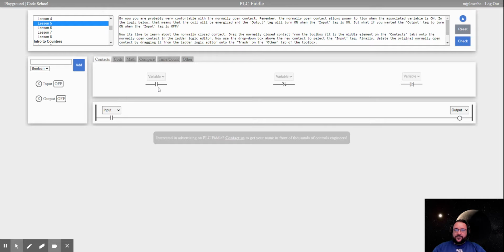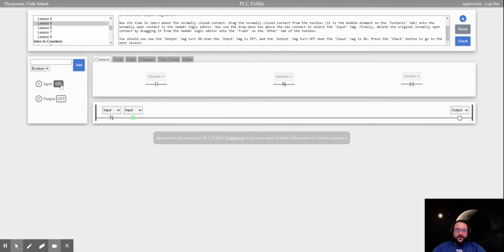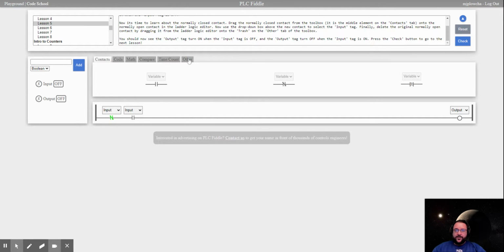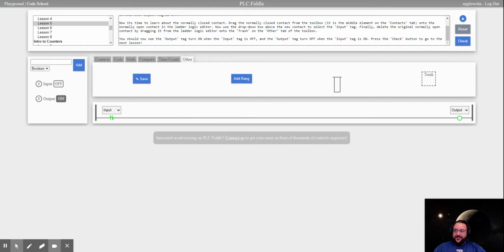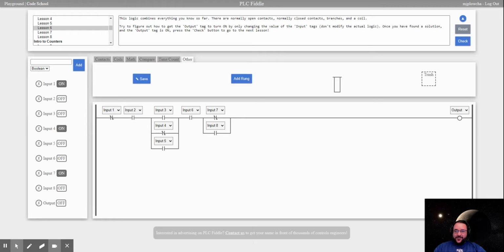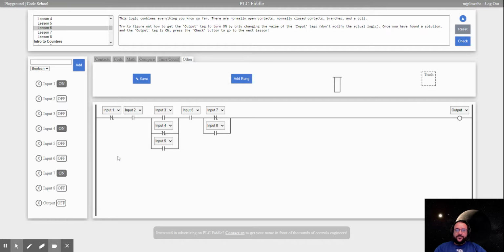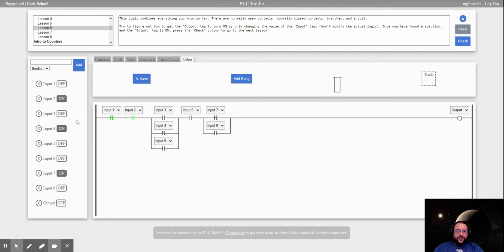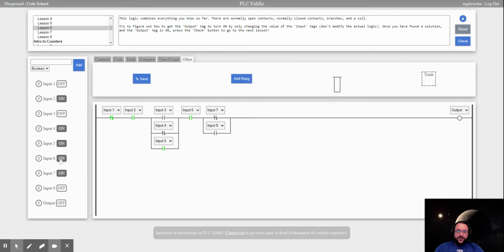PLC 4 - Normally Closed